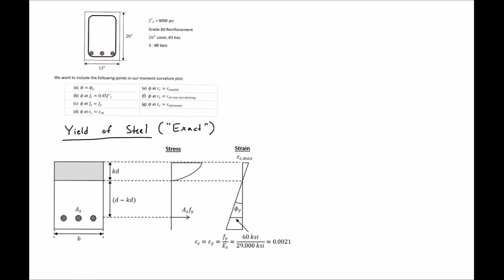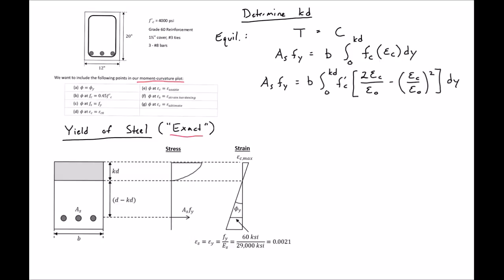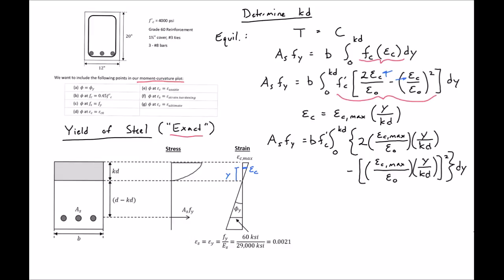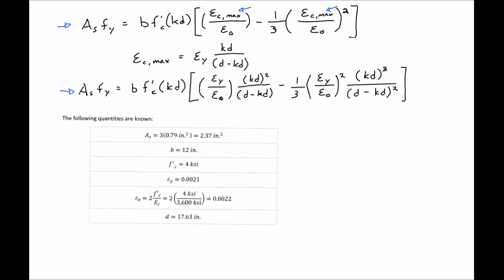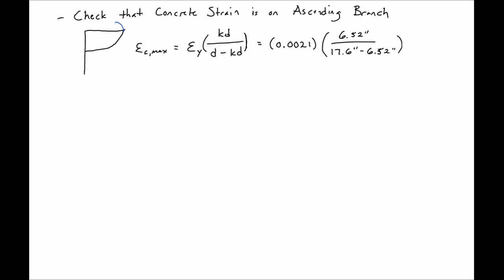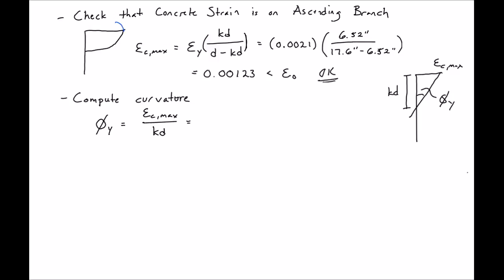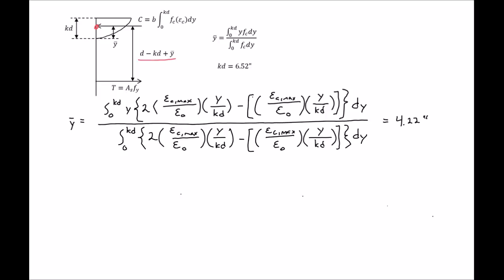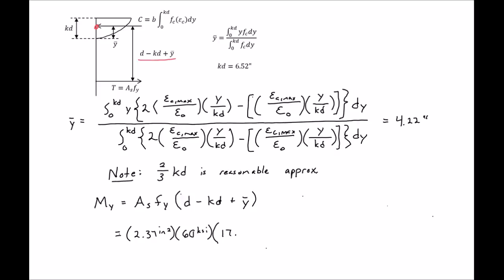7 - Moment Curvature Example - Yield of Steel (Exact)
This is the third of several videos that go through the process of creating the moment-curvature plot for a reinforced concrete section. This video looks into how to find the moment and curvature when the steel yields using material curves.